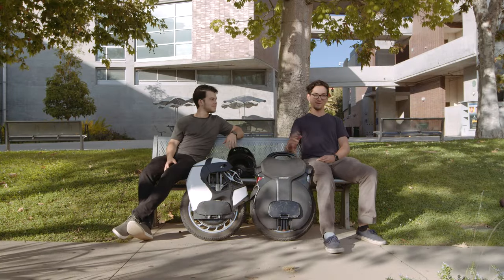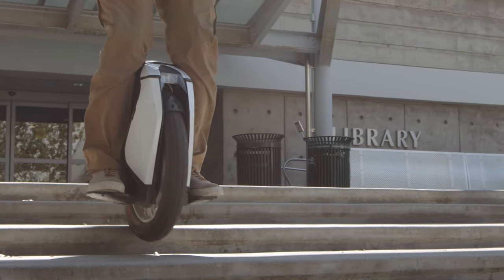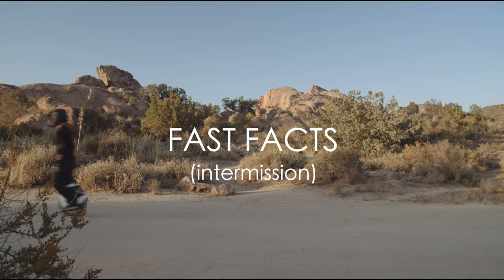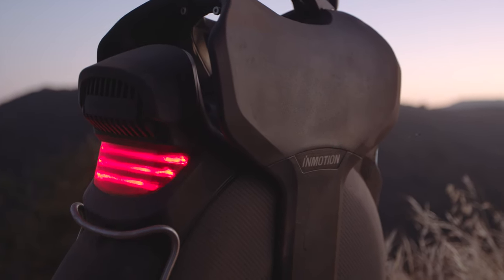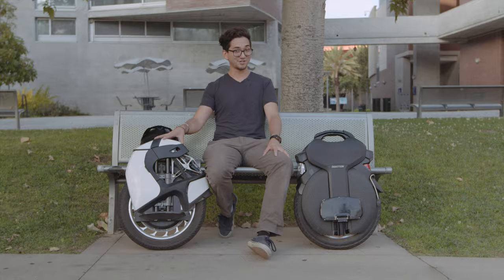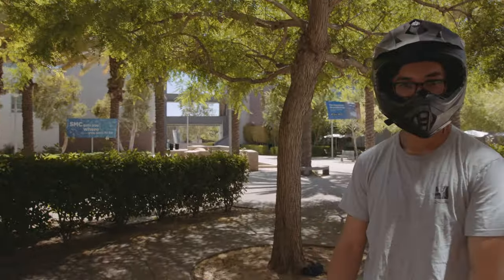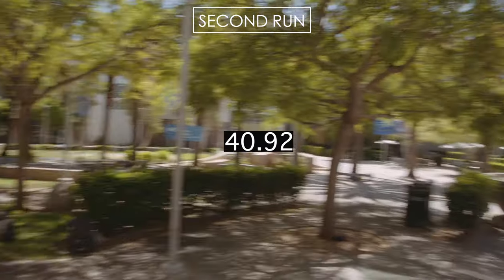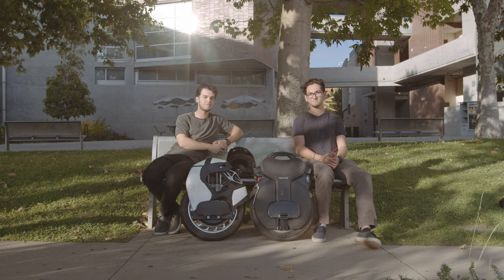V11 vs S18: Initial Comparison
We test out the features of the V11 and S18 in this initial comparison video. Who is the wheel for? What are the strengths and weaknesses of these highly anticipated suspension wheels from premier brands InMotion and King Song? Join us as we find out!

Please note that we do capture a cutout on the V11. After reviewing the footage, we've determined that the V11 cut out due to aggressive acceleration beyond what would normally be expected from the wheel. You can see that right before the cutout, Connor's head dips forward indicating a sharp acceleration going into the upcoming turn. Essentially, the wheel did not "cut out", it was simply overpowered. This issue has been addressed and fixed with the production version 2200W motor (this video was produced using the pre-production 2000W motor).

EUCO is based in San Diego, CA with a staff of experienced riders, support team, and repair techs to take care of you in-house. Hit us up for your next EUC!